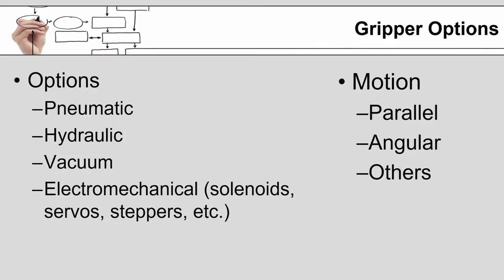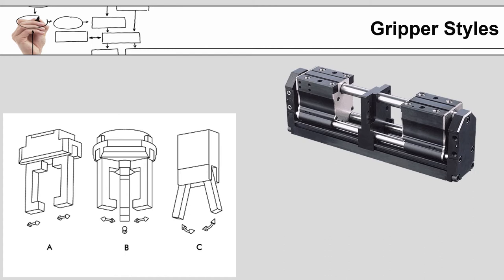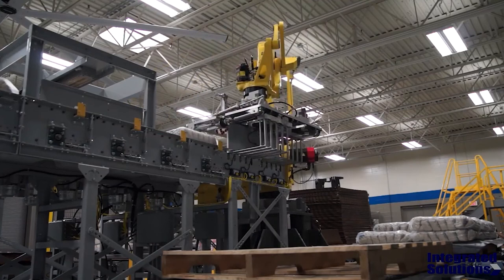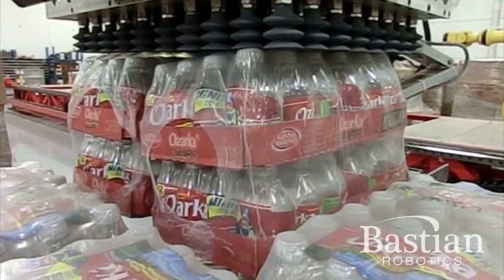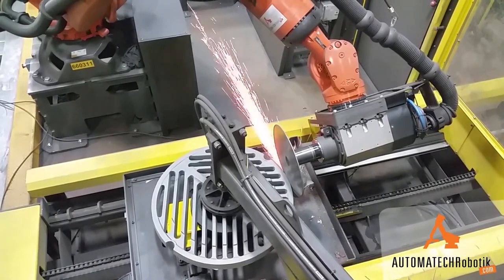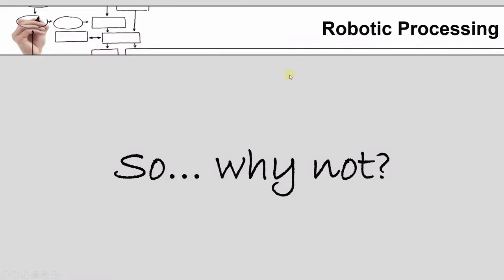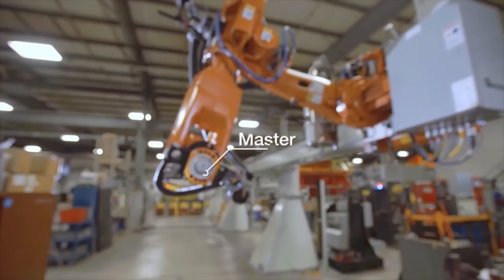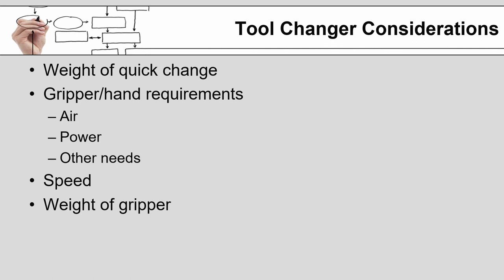End of arm tooling lecture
This video discusses end of arm tooling (grippers, applicators, welding etc.) for robotics. This video is part of a series that can be used by anyone, but has been specifically targeted to the University of Memphis TECH 4474 Automation and Robotics class, and may include some references to that class that might not make as much sense to someone else.

Content:
- Gripper options
- Examples of grippers and robotic processing (machining)
- Gripper considerations
- Tool changers

Soundtrack for Integrated solutions, Schunk and RobotIQ videos:
KnockOut by TrackTribe